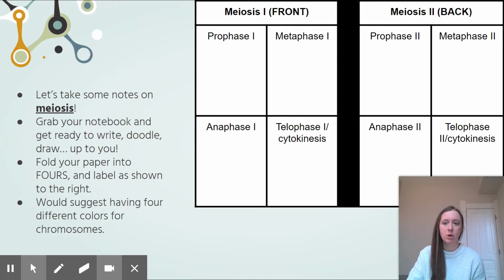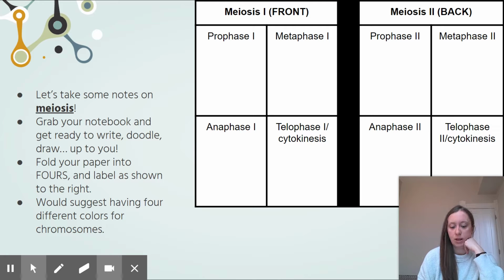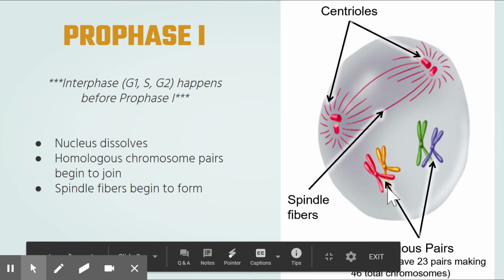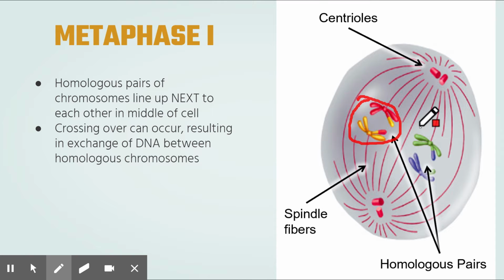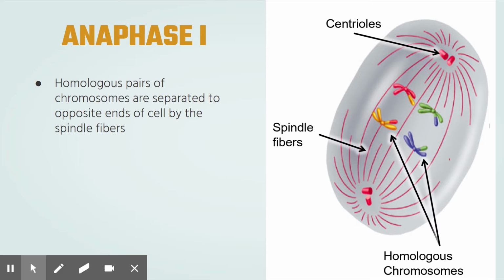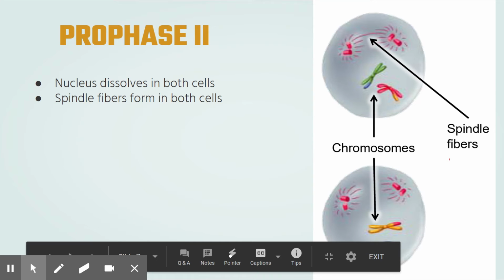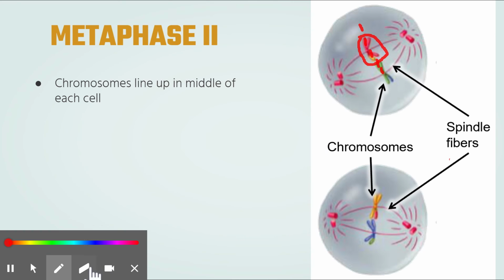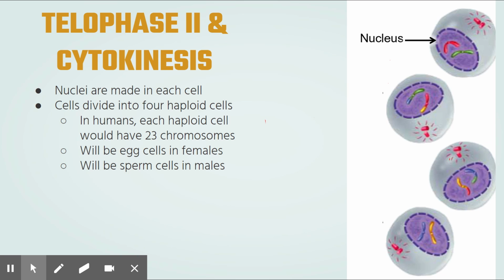Meiosis Notes and Drawing